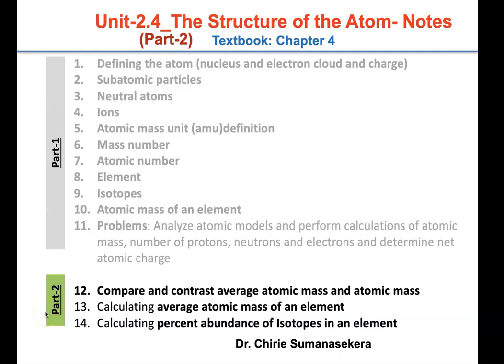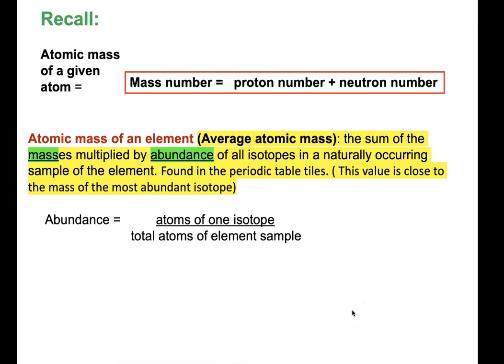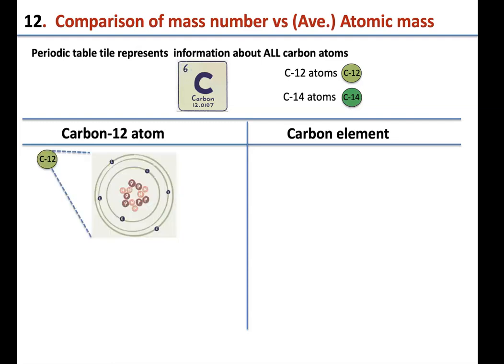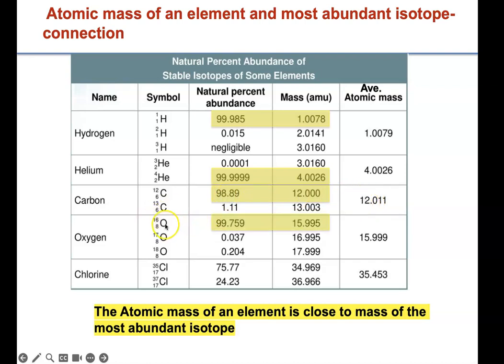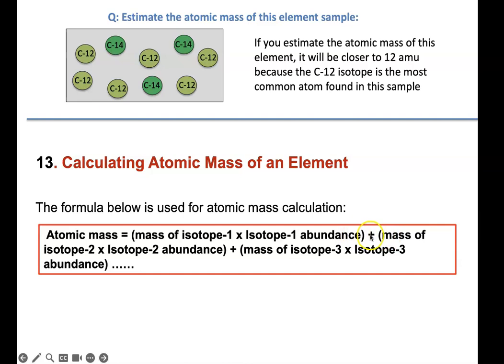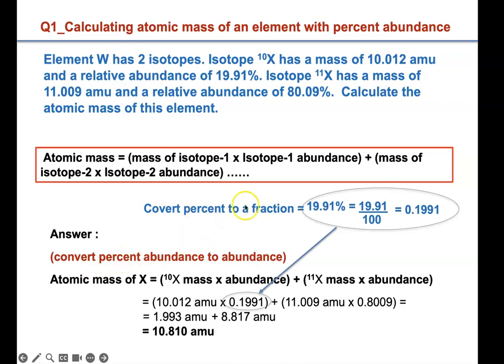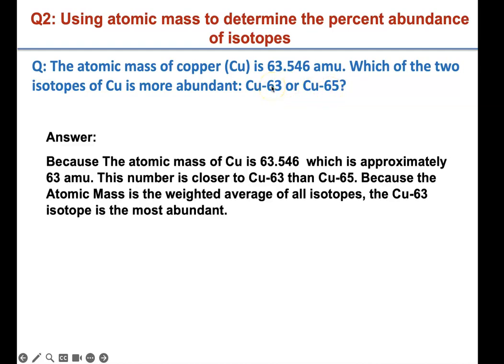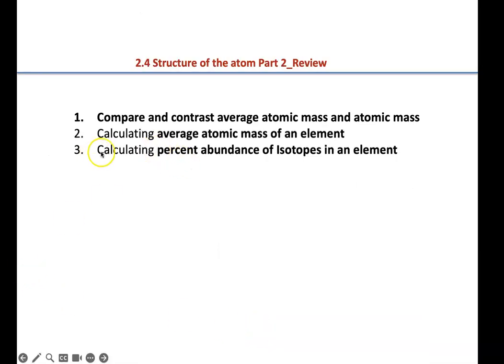2.4 Structure of the Atom (part-2)